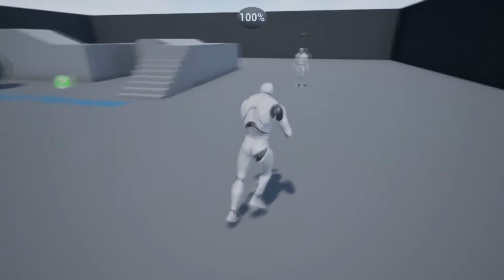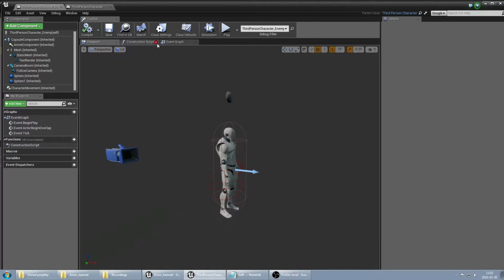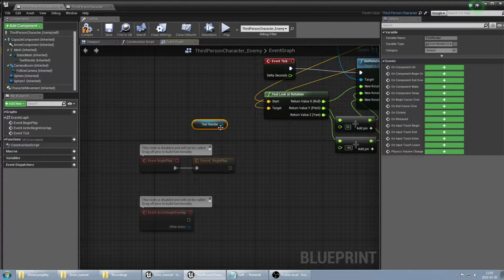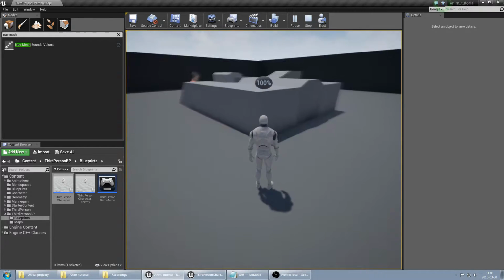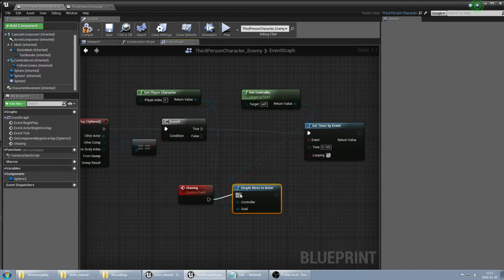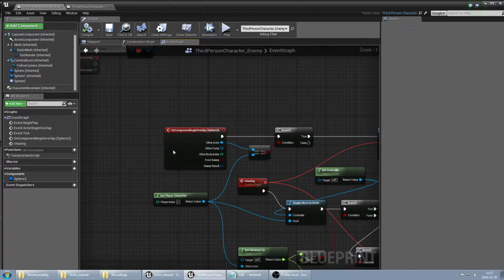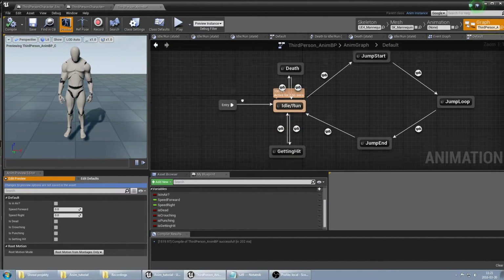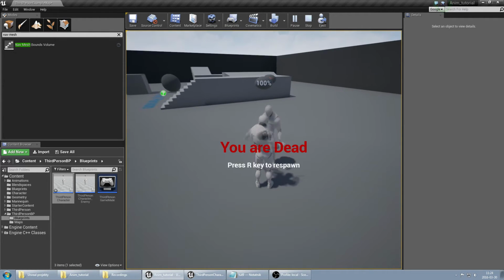UE4 Tutorial #10 - Character (5) AI communication, logic & graphs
This part is about making enemy character from our ThirdPersonCharacter we were recently working on. This new child blueprint inherited many features (functions, variables and compoments) but still needs some customizations like spawning controller, adding navigation, adjusting text and making response to our punches.